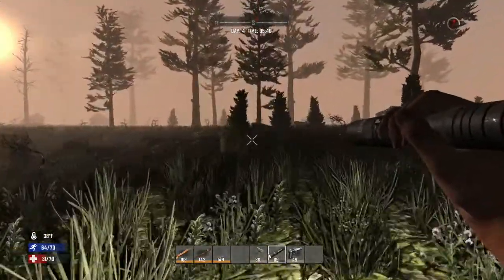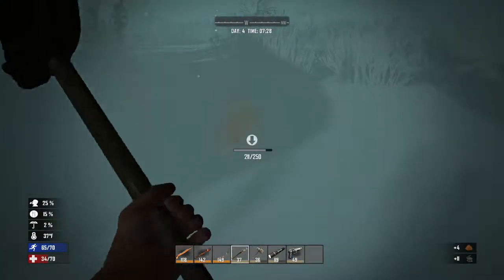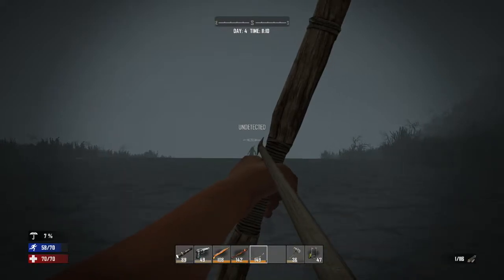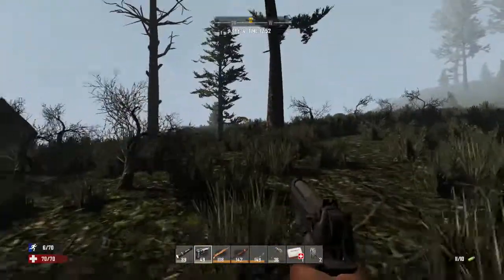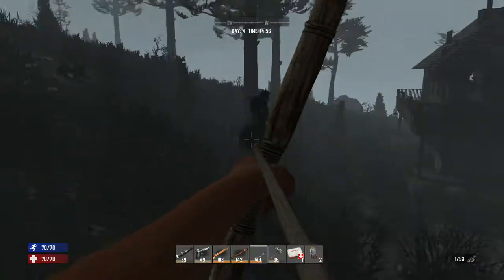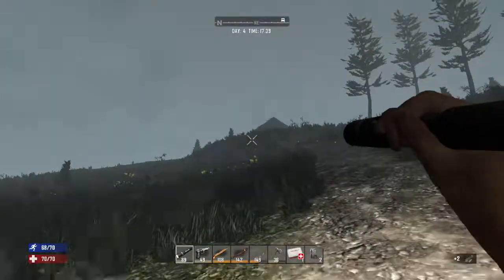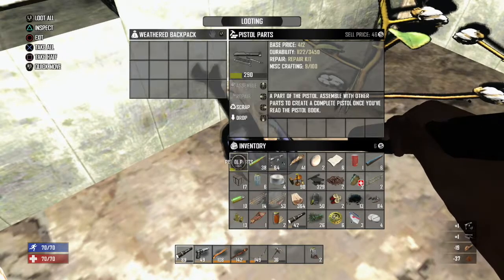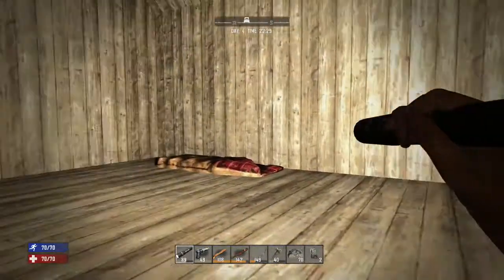7 Days to Die PS4 Ep.4 - SNOWSTORM! DAY 4 - DOG DAY!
We come across a snowstorm in this episode of 7 Days to Die on Playstation 4 as well as a few other surprises! Both good and bad...